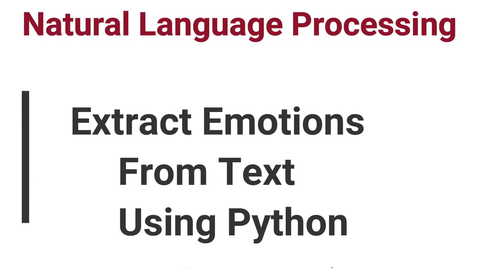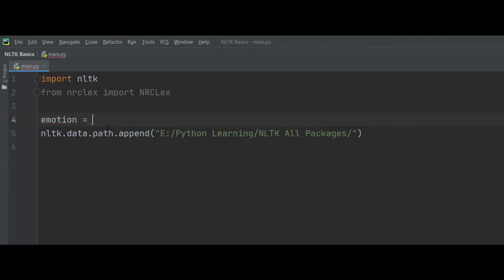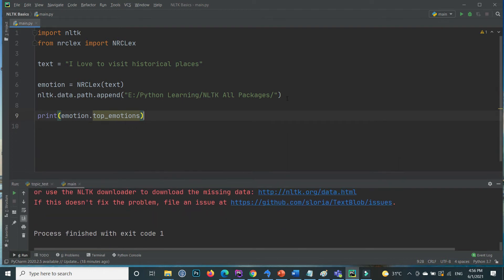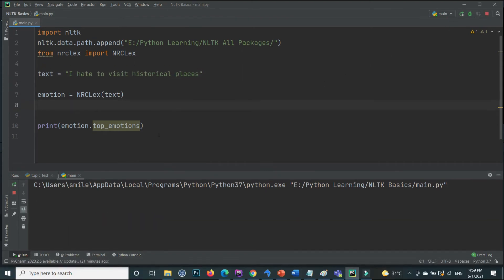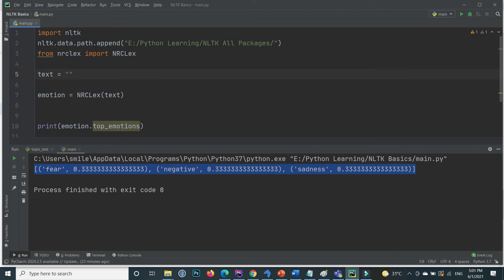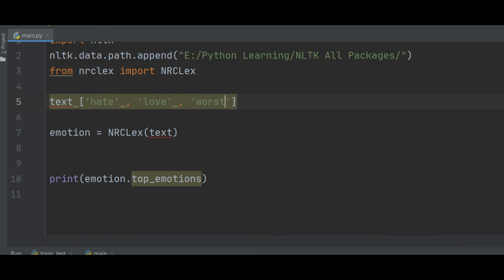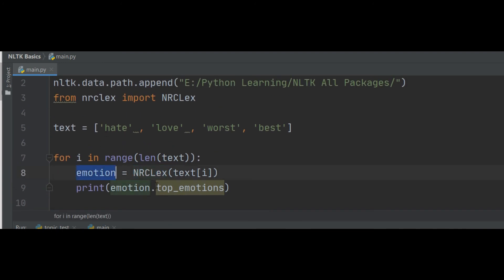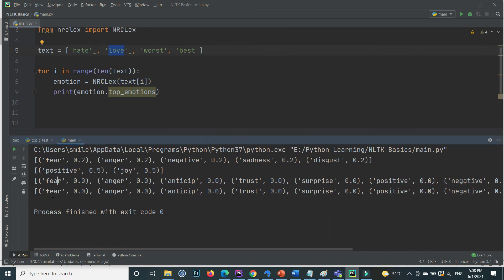15 - Emotion Analysis on Text Data | NRCLex | Python | Natural Language Processing